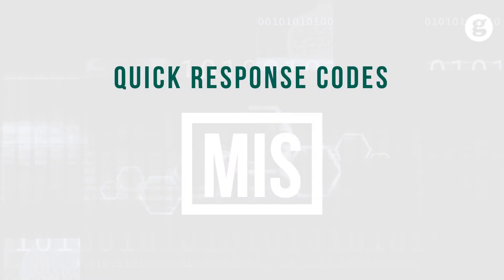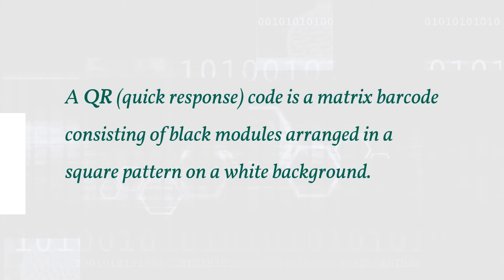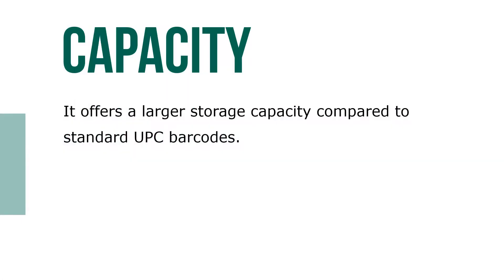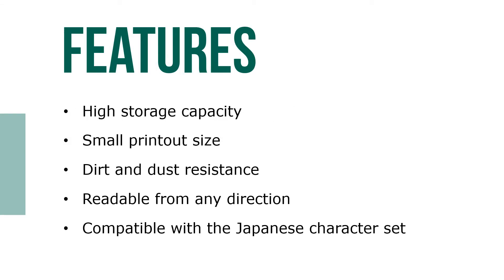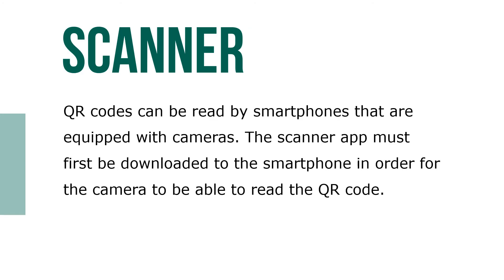Quick Response Codes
A QR (quick response) code is a matrix barcode consisting of black modules arranged in a square pattern on a white background. It offers a larger storage capacity compared to standard UPC barcodes. Although they have been around for many years, QR codes have recently grown in popularity, particularly as a marketing tool.

QR codes can be read by smartphones that are equipped with cameras. The scanner app must first be downloaded to the smartphone in order for the camera to be able to read the QR code. This eliminates the need for bulky handheld scanners, which is one of the reasons for the QR code’s growing popularity over bar codes and RFID tags.

You can see QR codes in magazine advertisements and on billboards, restaurant menus, Web pages, blogs, and social networking sites—even on T-shirts and sporting gear. In fact, a major reason for their popularity is that they can store (and digitally present) much more data, including URL links, geo coordinates, and text. You can create a QR code online for free. One way would be to use the Google URL shortener, which automatically creates a QR code for a Web page each time a URL is shortened.